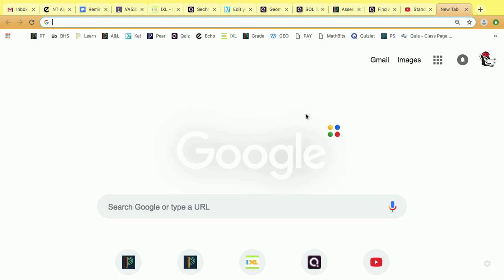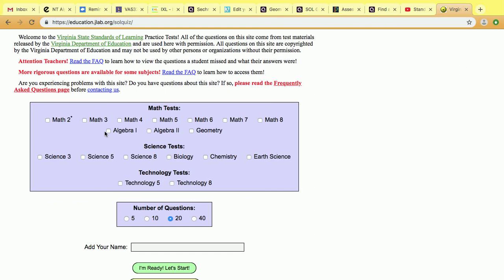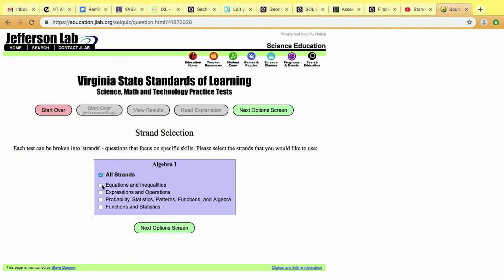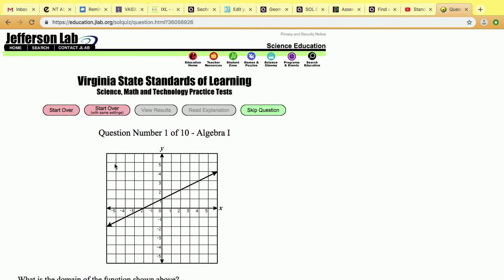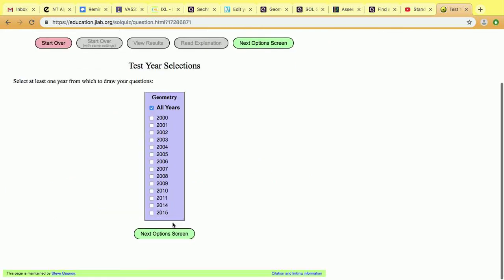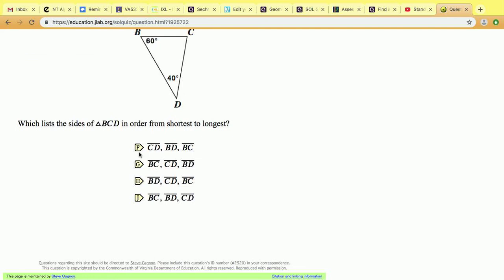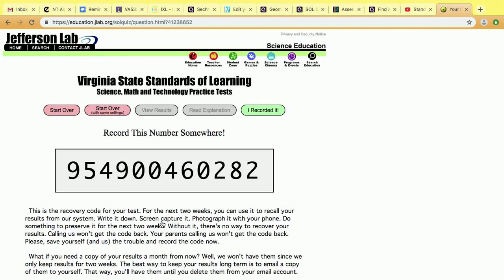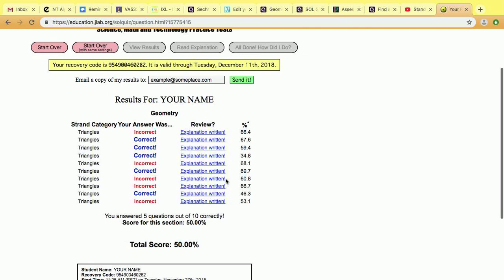JLAB Homework SOL Review